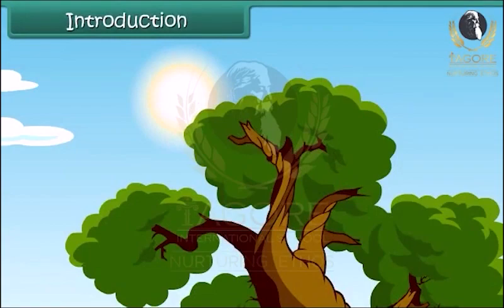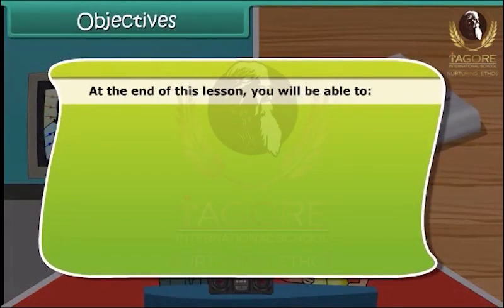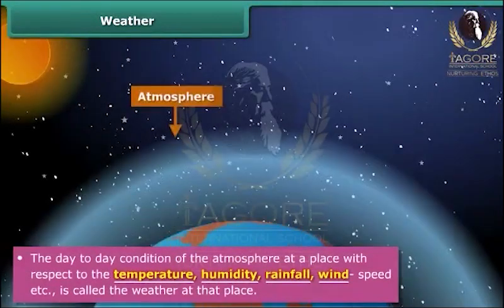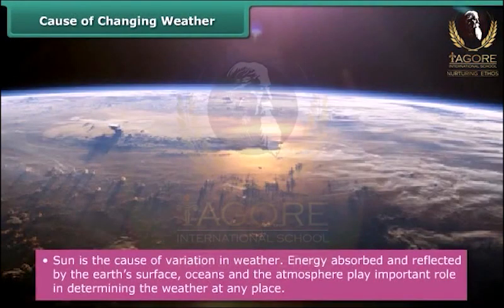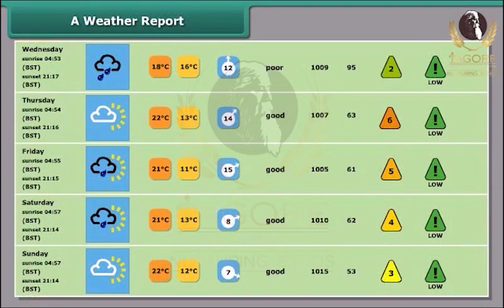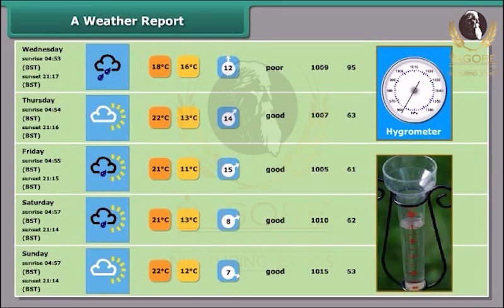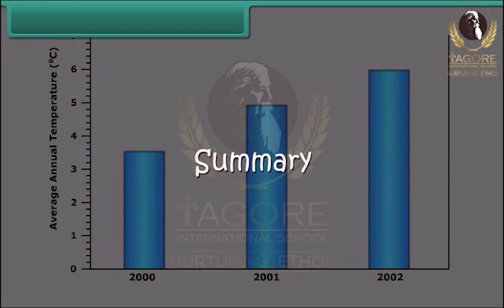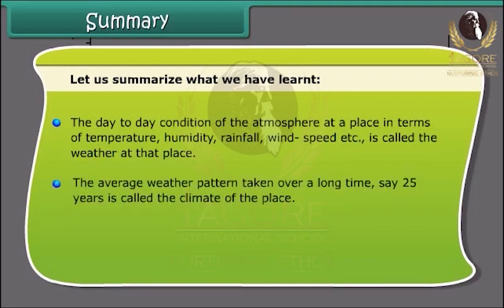Class 7th || Science || Weather and Climate || Tagore International School, Sakri, Bilaspur